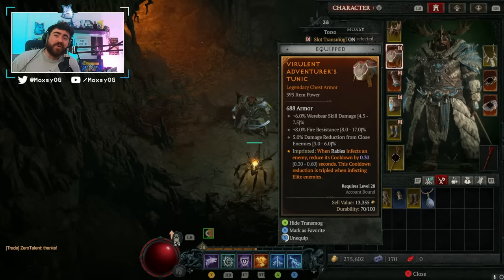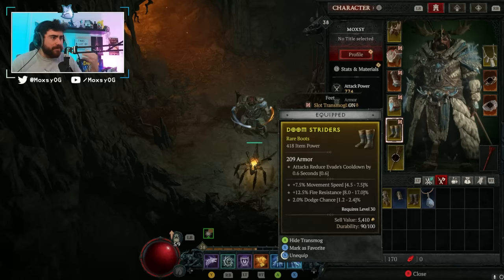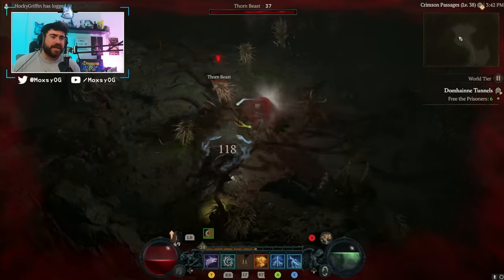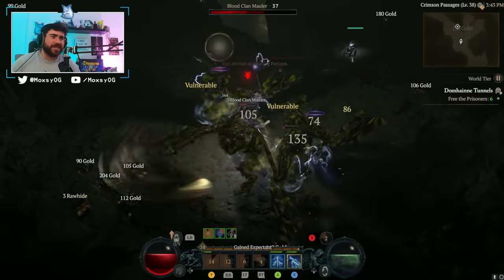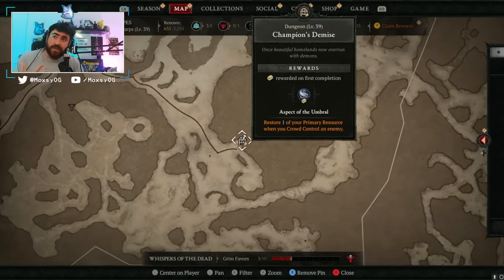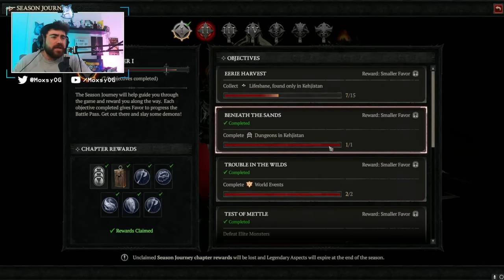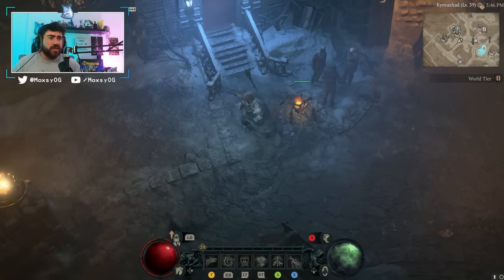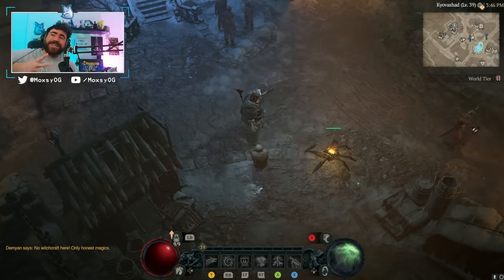INFINITE RABIES DRUID! INSANE CLEAR SPEED! // Diablo 4 Druid Season 3 New Tech!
Yoo guys, today we are talking about my rabies lightning storm druid leveling guide. I was torn as leveling as lightning storm or rabies with the new aspect and then after messing around it turns out we can get the best of both worlds. Hope you enjoy the guide!